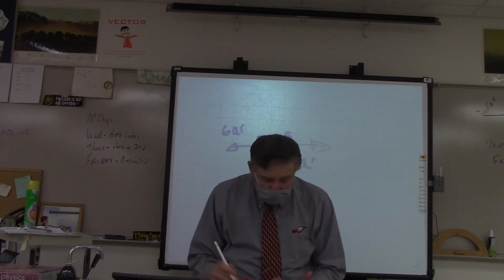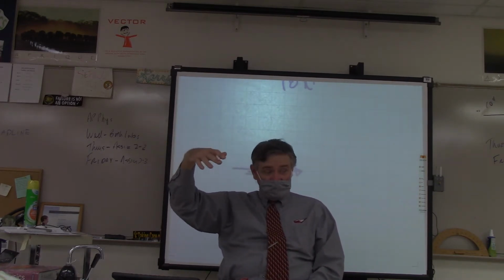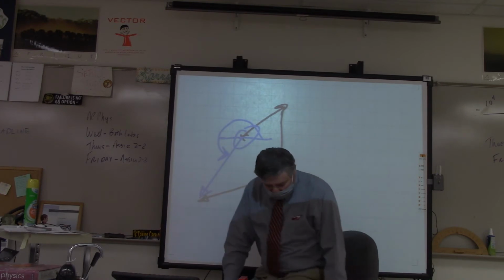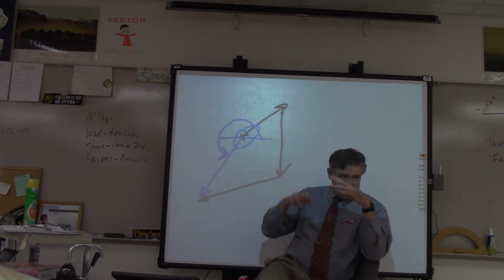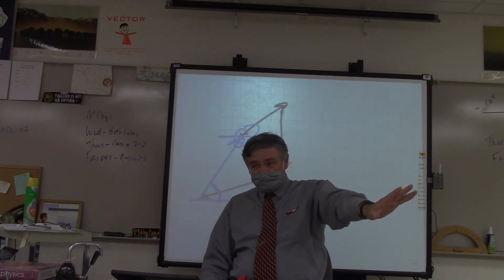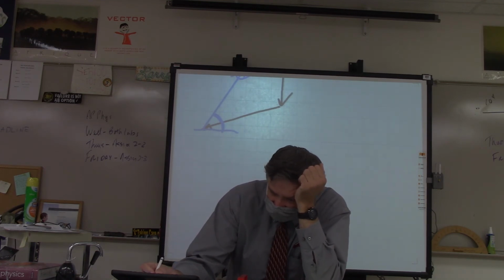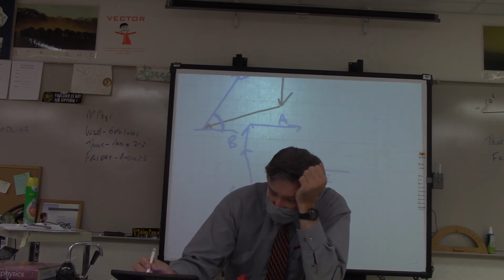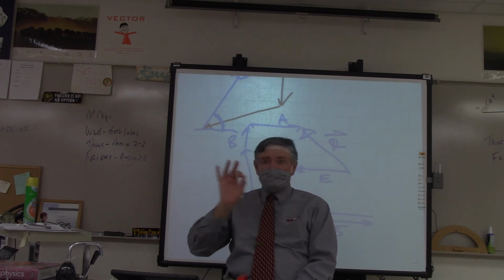Graphical addition follow up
Discussion of graphical addition of vectors assignment